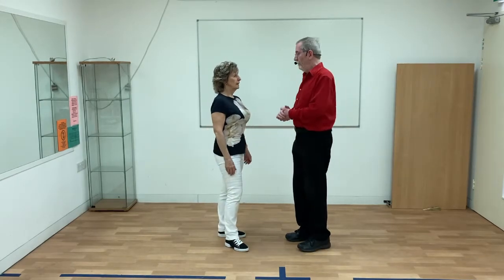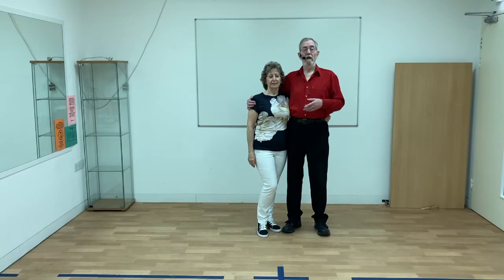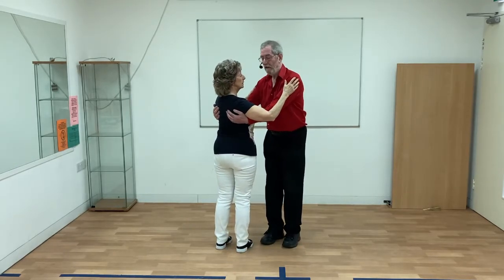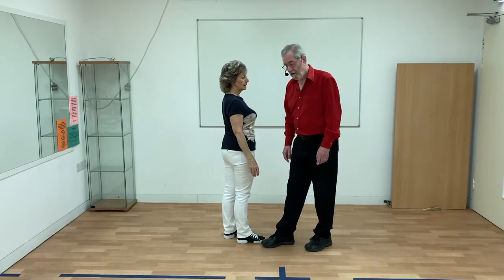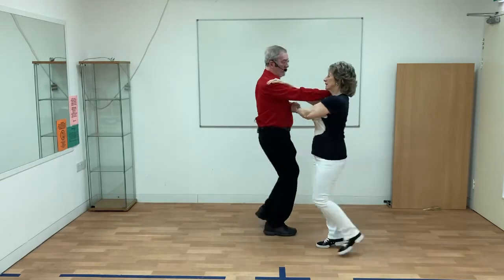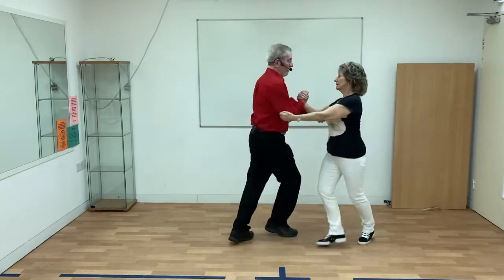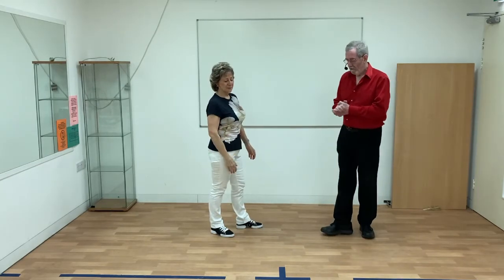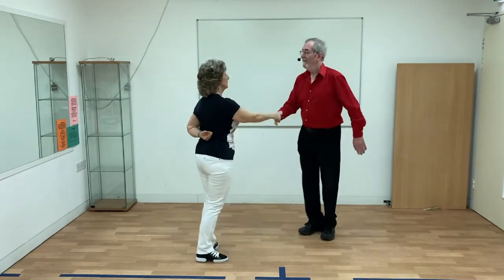Twenty Swing Variations - Workshop #6 - Dance: Contra, Ceilidh, ECD, Folk, Traditional, Square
Twenty Swing Variations for all the links and lots more information.

Please make sure you watch the "Basics and Buzz-Steps" video first. Even if you are an experienced dancer you may pick up some useful tips

This series of eight videos teaches you all the basics of how to Swing.

#6: Northumberland Swing , Galway Swing, Back Swing (Tulloch Hold), Double Shoulder Swing, Quebecois Swing

It doesn’t matter whether you dance Contra, Ceilidh, ECD, Square Dance, Country Dance, Folk Dance or anything else. The same techniques apply and you can use many of these variations.

I use the historical role names of Man and Lady, but anyone can dance any role.

These Swings have lots of different names. If you know a different name please let me know.

March of St. Timothy from the CD "TAK", composed by Judi Morningstar, played by English Contra Dance Band
Green Valley Waltz from the CD "TAK" (traditional), played by English Contra Dance Band with permission from the band.

The script and teaching is by John Sweeney, with demonstrations by Karen Sweeney, the wind beneath his wings!

The videos were filmed in the Dance Visions studio in Ashford, Kent (UK)